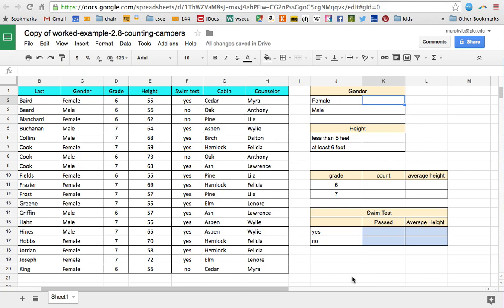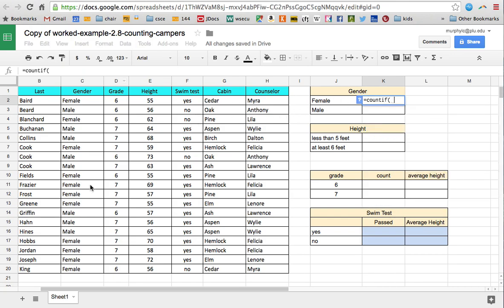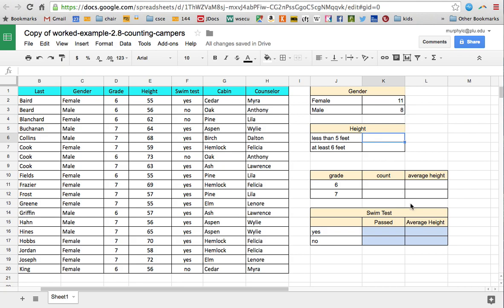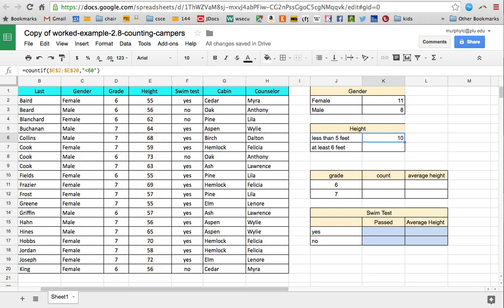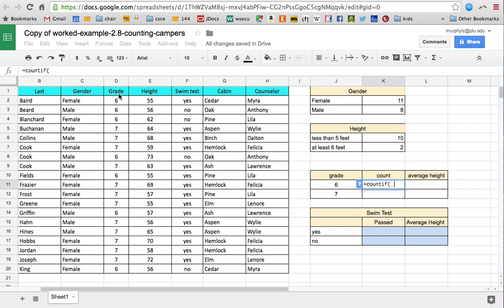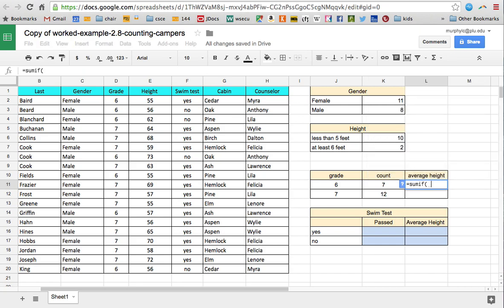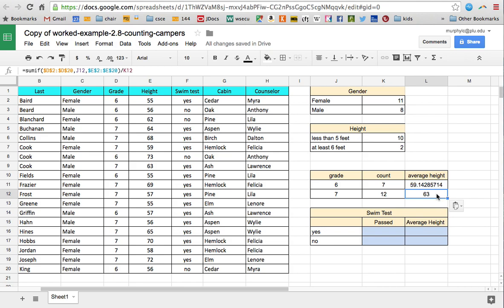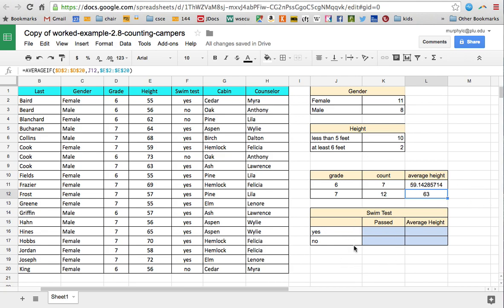worked example 2.8 countif